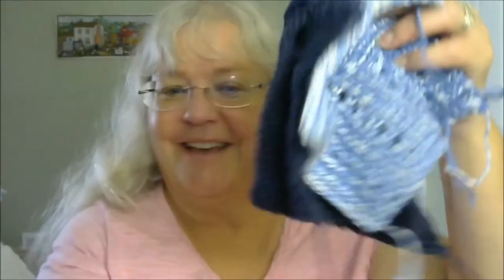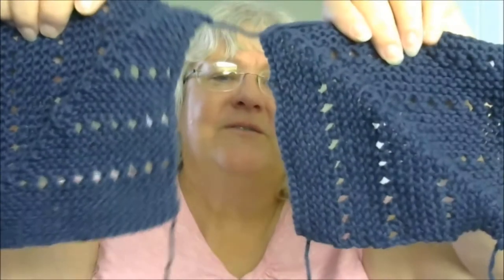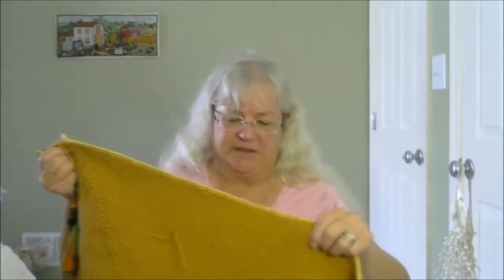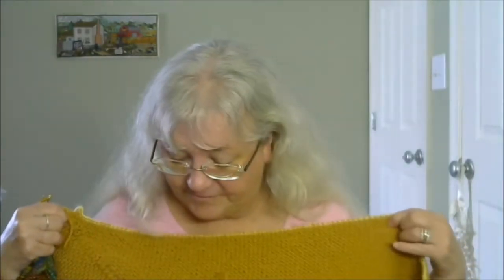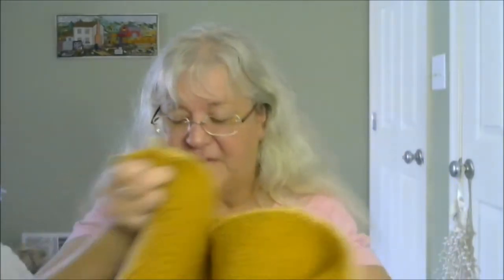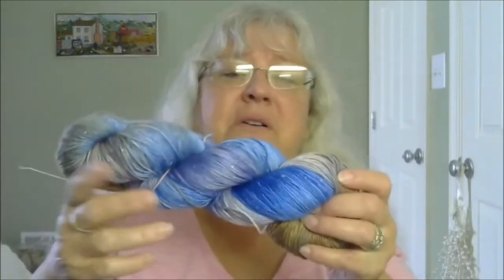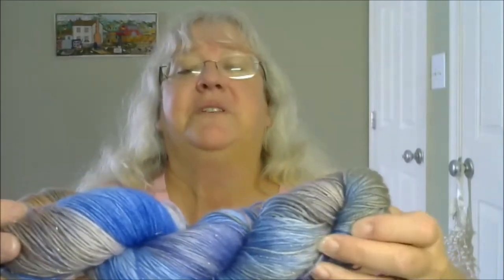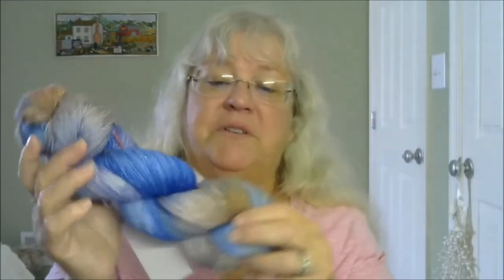Katrina's Creations #49: Yarn Haul, Giveaway Winner & ANOTHER GIVEAWAY!!!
Pinterest, Facebook, and Instagram  as Katrina Knits